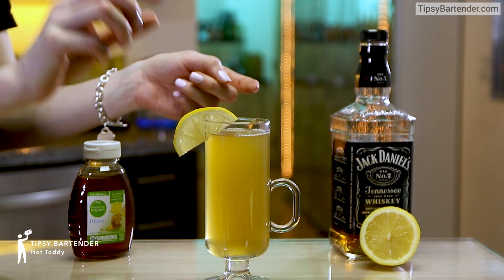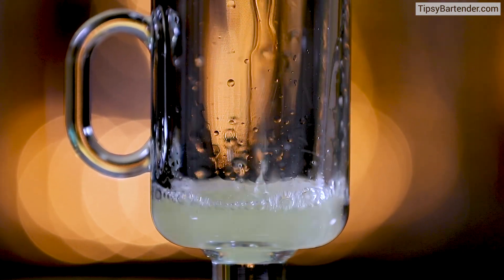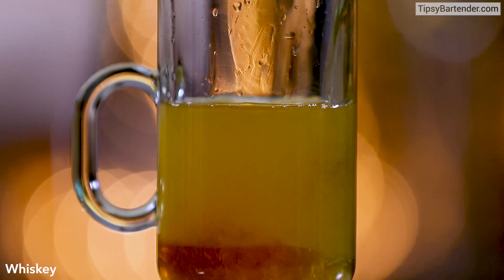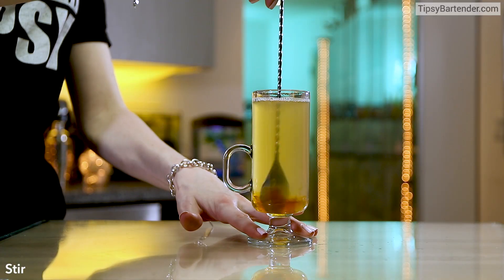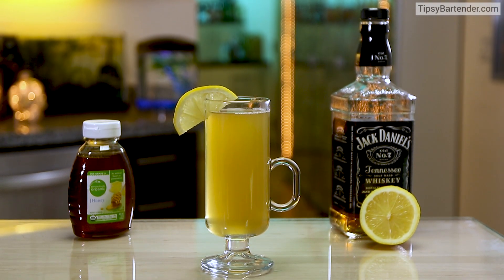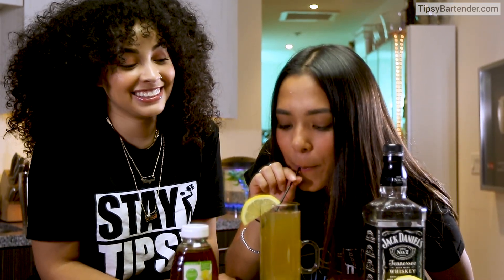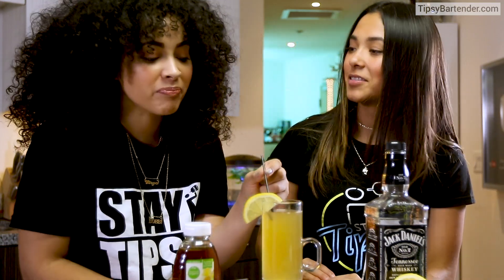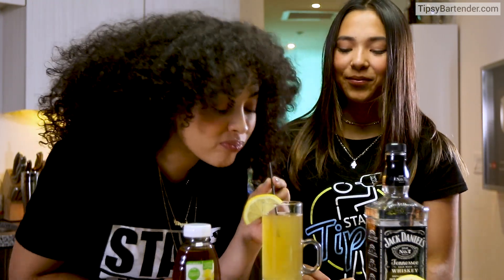Hot Toddy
Here's the recipe:

2 oz. (60ml) Whiskey
1 Tbsp Honey
Juice of 1/4 of a Lemon
Garnish: Lemon Wedge

PREPARATION
1. Squeeze the lemon juice into base of glass.
2. Pour over honey and whisky and top with hot water. Stir well until honey is dissolved.
3. Garnish with a lemon wheel. Enjoy responsibly!m